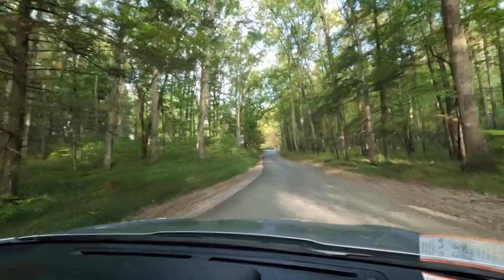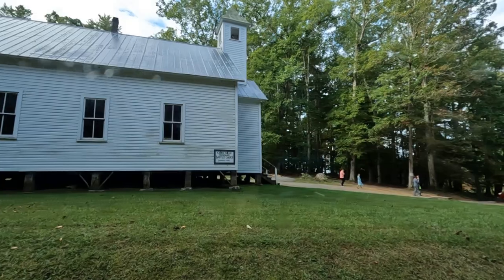Cades Cove Tour Smoky Mountains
Hello friends, just wanted to bring you along on a ride through Cades Cove and see some of the wildlife and the cabins and structures there. Hope you enjoy the video and have a Blessed Day Friends!   Justin